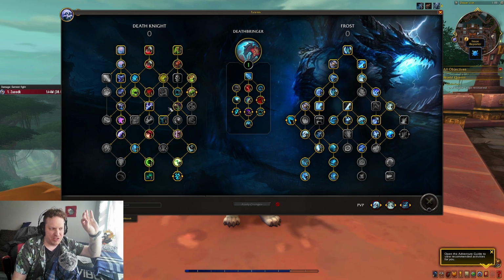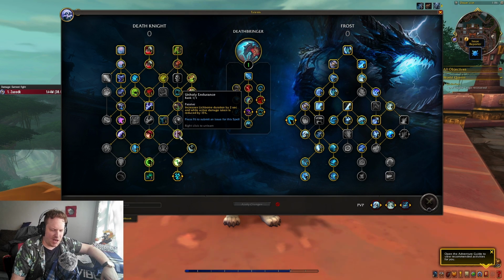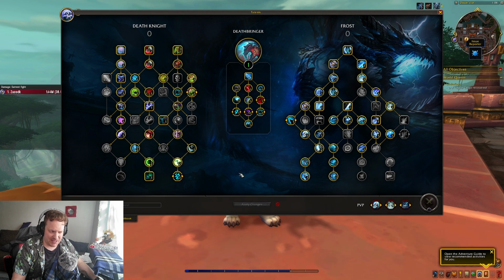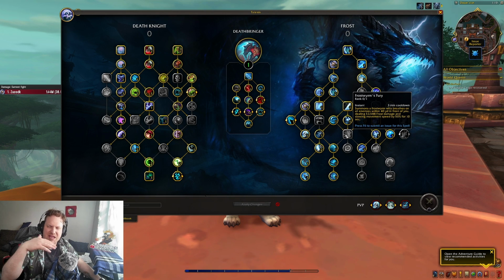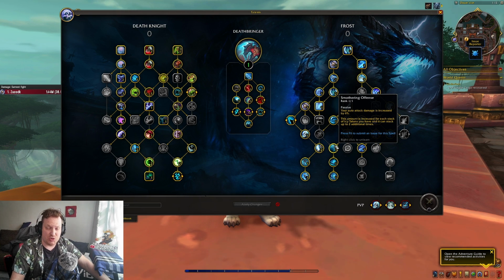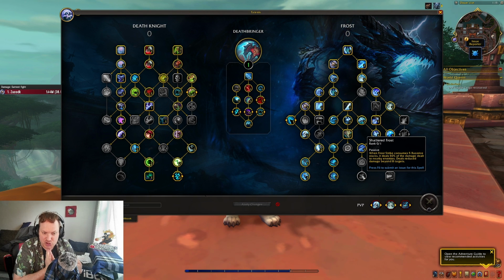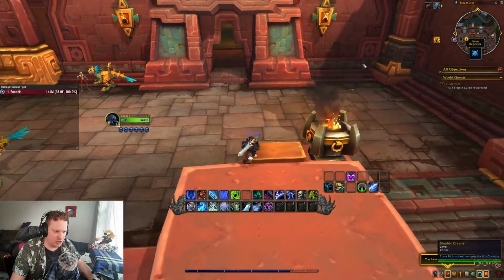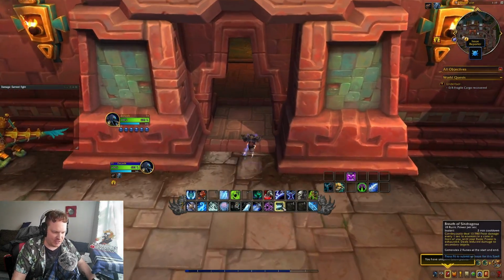FROST DK BIG REWORK!!!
Is Frost Dk Saved?!!?!?! This new talents are pretty juicy!